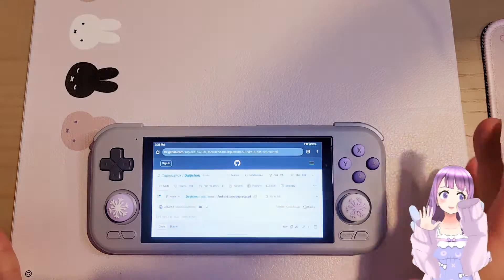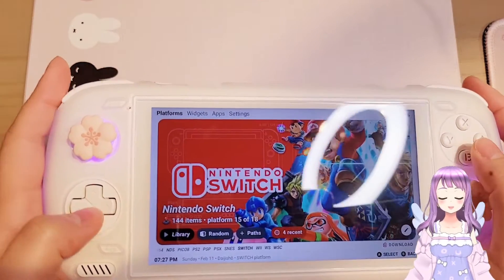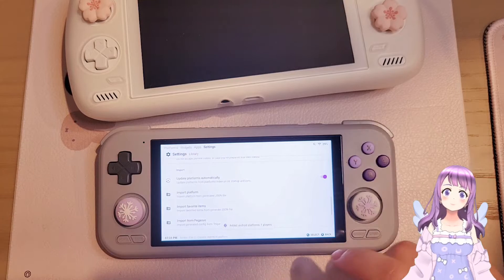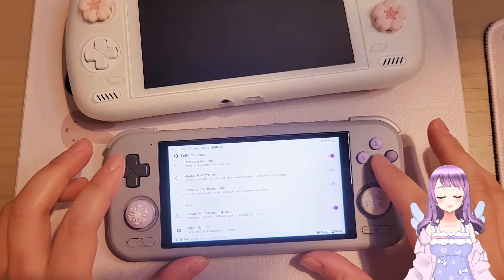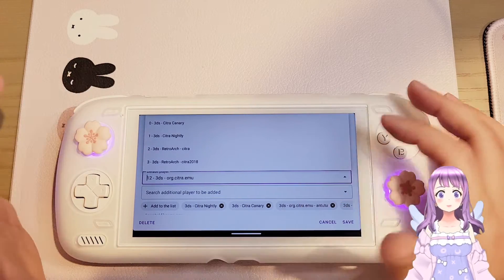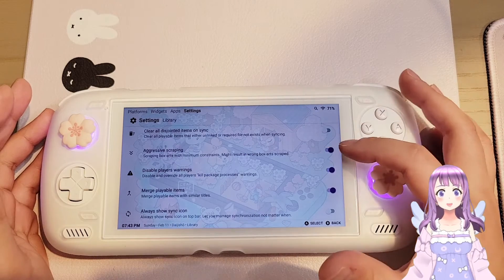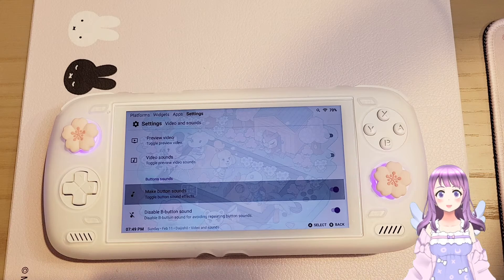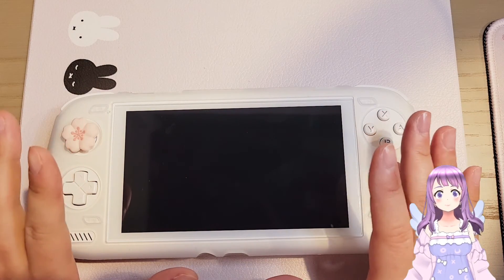Unveiling Daijisho Frontend Advanced Setup Tips | compatible with all Android handhelds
ʕ•ᴥ•ʔ ✿ open me for timestamp and more

This tutorial works on any android devices, including AYN Odin2, Retroid Pocket 4 / 4 Pro, AYANEO pocket air, etc. You can find every piece of information you need in this description box.

Shout out to my members: Alex, Mikel, Naomi and Scott💜

Timestamp:
1:30 How to add Android as a platform/system on daijisho
5:20 How to add an app to android as a game of the system on daijisho
5:45 how to add an android app to the daijisho widget page and change its icon
6:45 How to map the shortcut key for changing tabs on daijisho
7:21 how to press and play game on daijisho without getting into the info page (kiosk mode)
7:54 How to eliminate the killing package processes error message with retroarch on daijisho
8:48 How to detect the installed emulator and change emulator for systems on daijisho
9:48 How to scrap the box arts for Japanese games better
10:39 How to download wallpapers for systems and background on daijisho
12:23 How to change the UI scale on daijisho
13:38 How to disable the video playing on the info page of games on daijisho